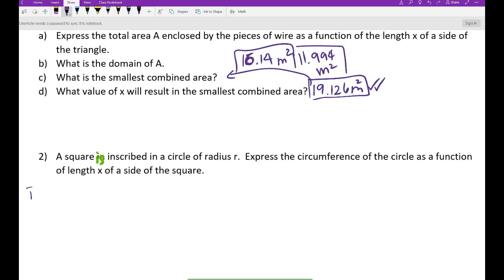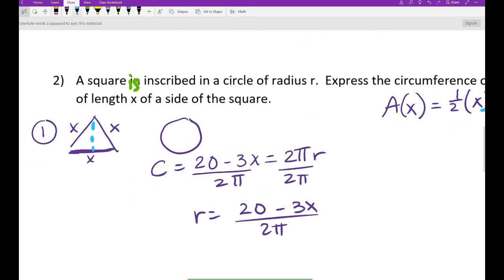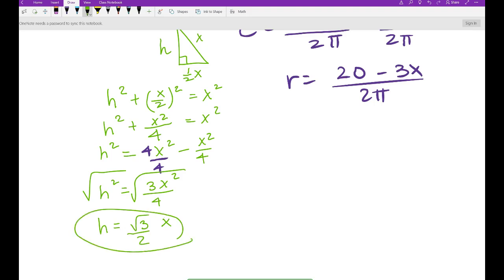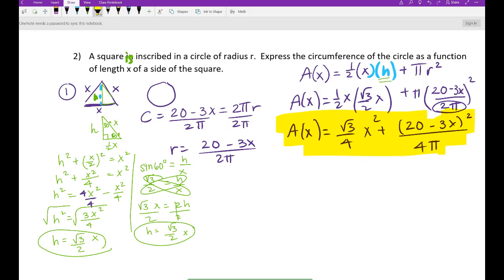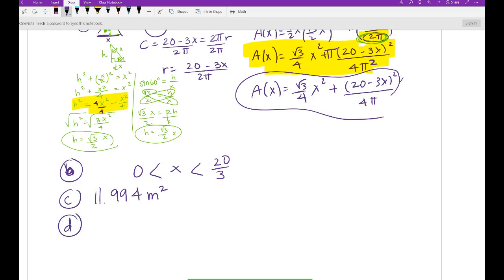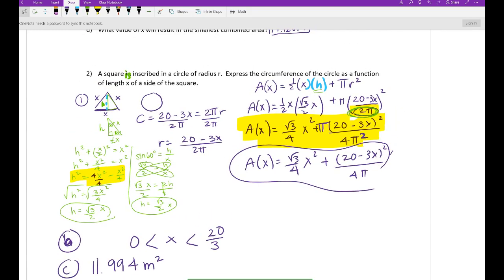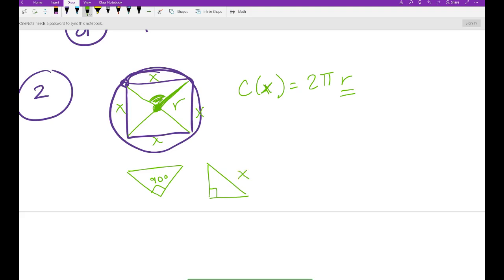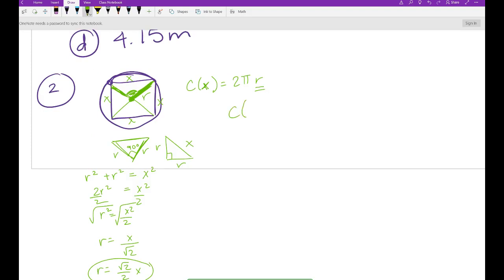2-6 warm up 1